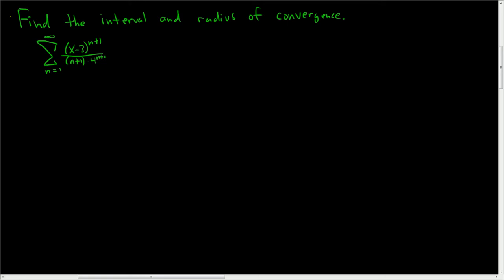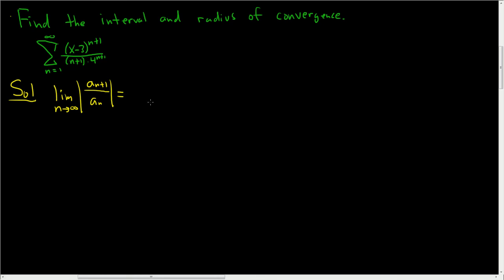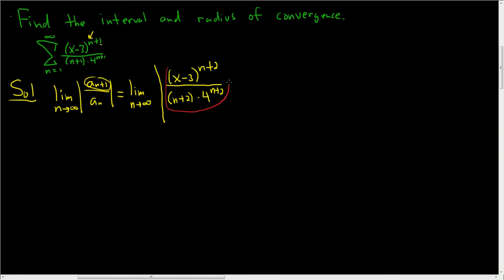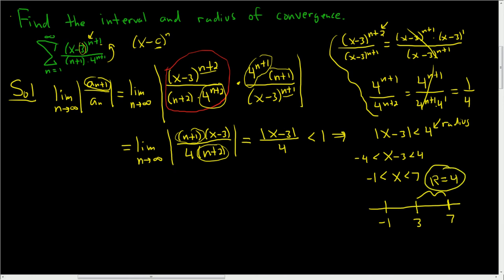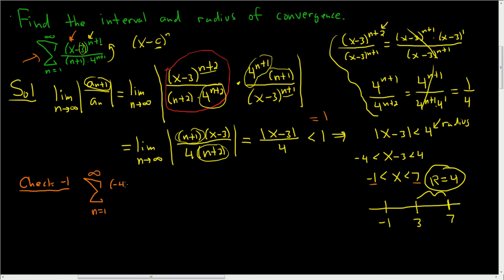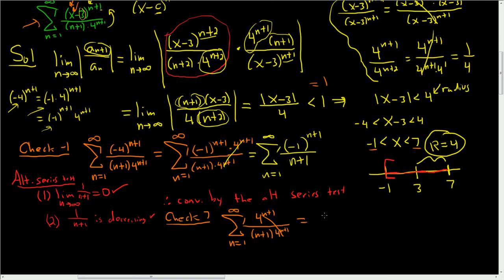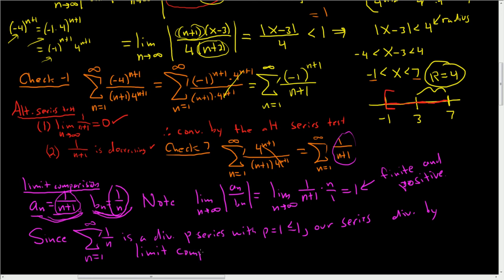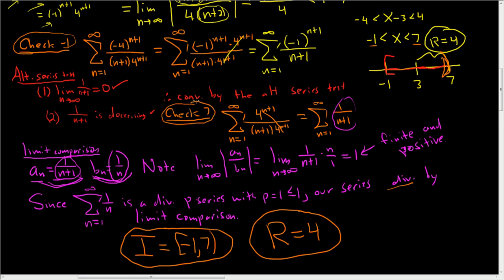How To Find The Interval And Radius Of Convergence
Given a power series, we find the interval and radius of convergence using the ratio test.

In this video all of the steps are shown, including all of the steps for checking the endpoints. To check the endpoints we use the alternating series test and the limit comparison test.